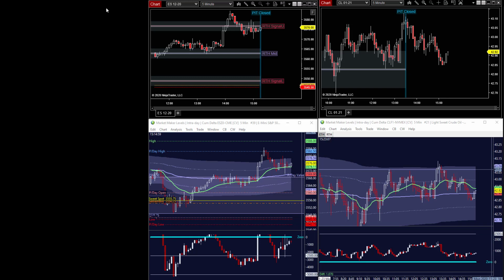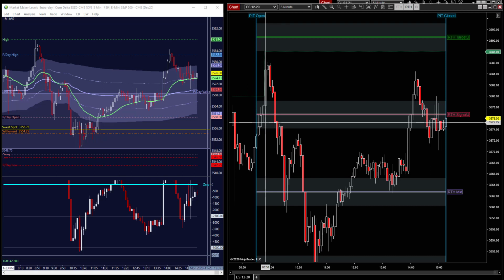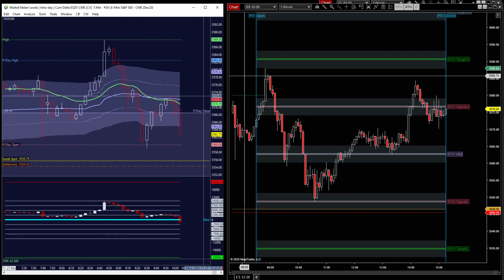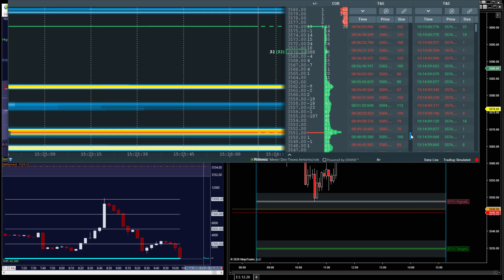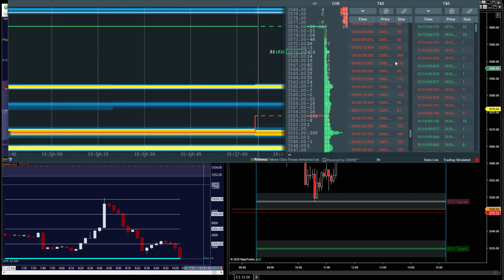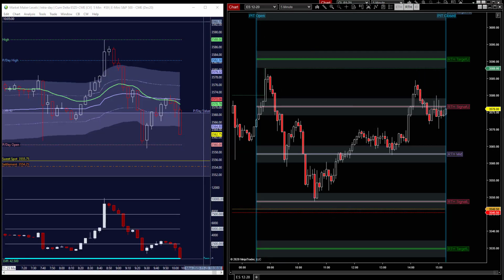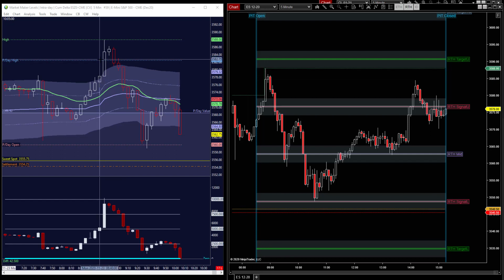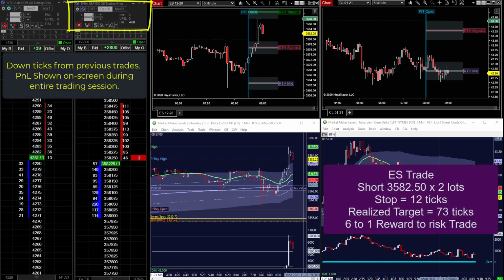Video Review: 11.23.2020 | +$1,825 ES Trade | 6 to 1 Reward to Risk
Register for the free Market Maker Level Training on November 25th @1pm CST